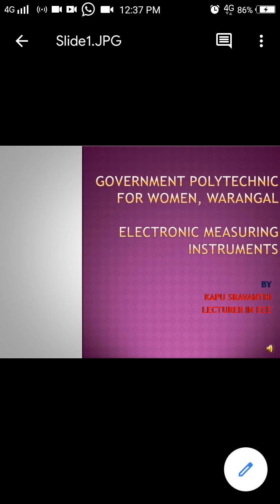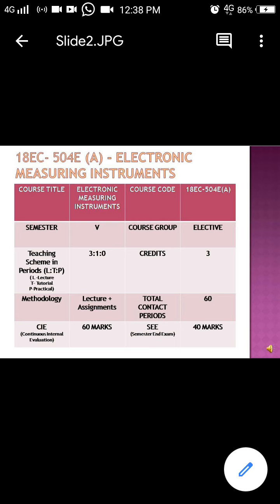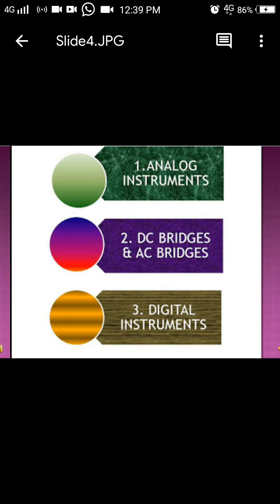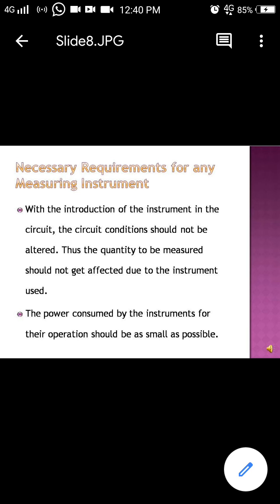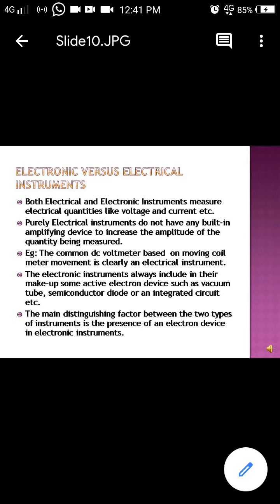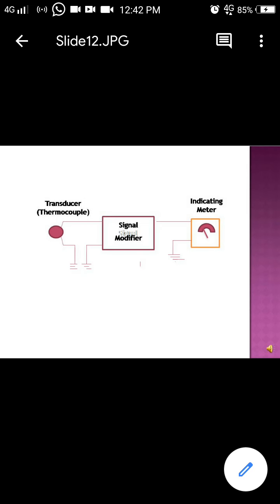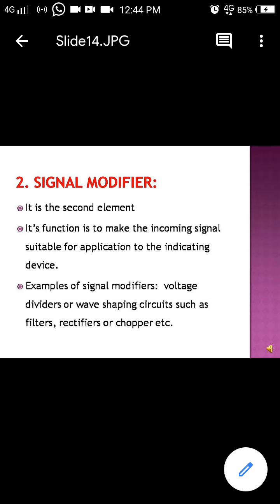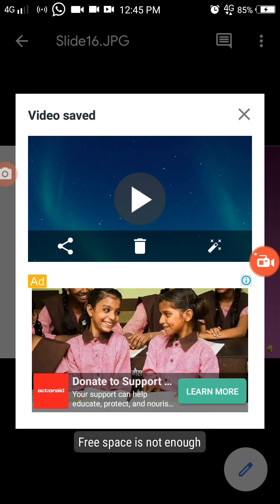Introduction to EMI